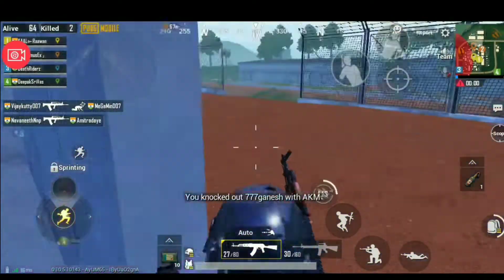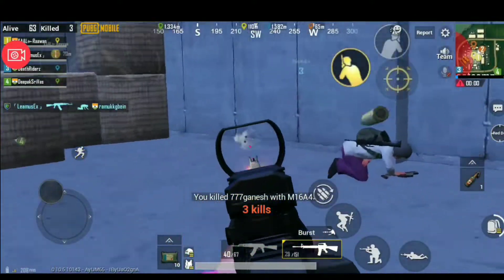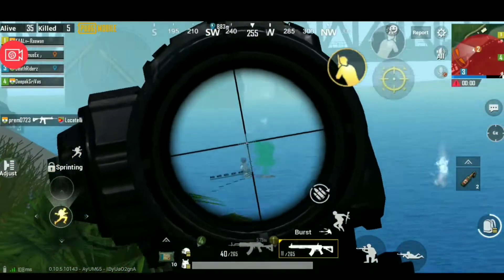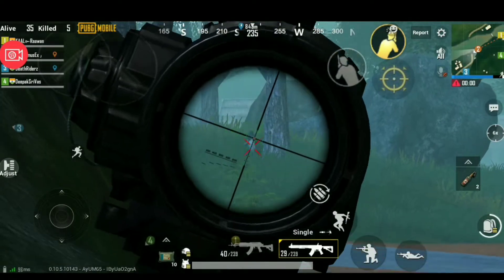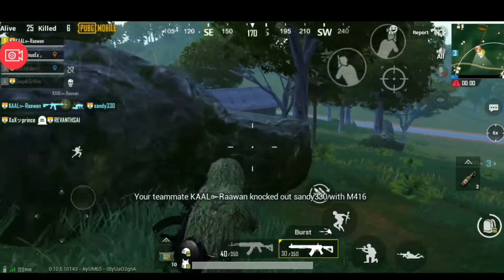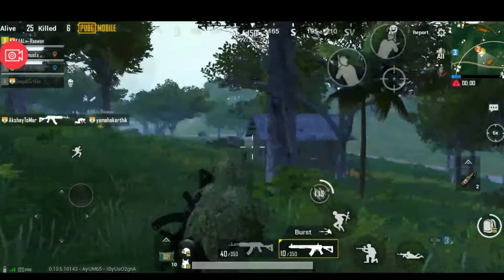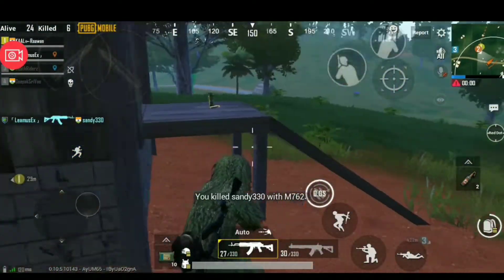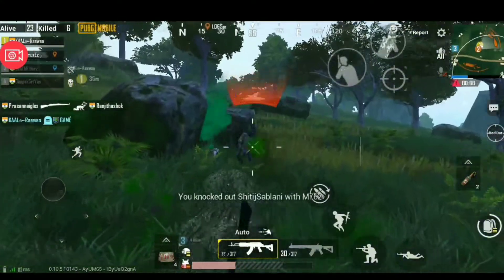The New Update Is Out | PUBG Mobile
Hey guys the new MK47 mutant rifle is out in the new in game update and we will be testing it out in this video. So sit back and relax.

Played on Asus Zenfone 5Z